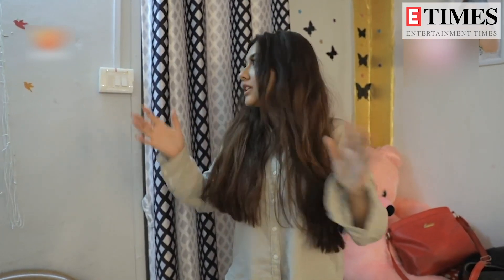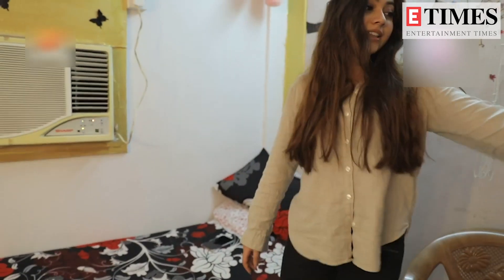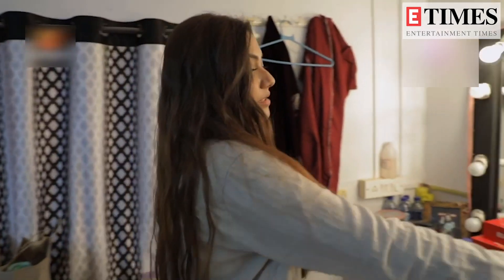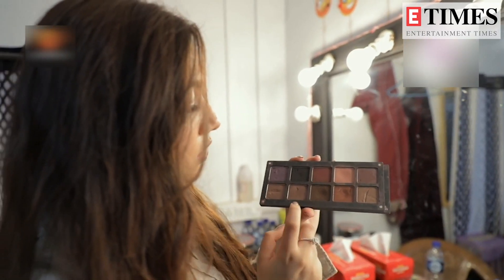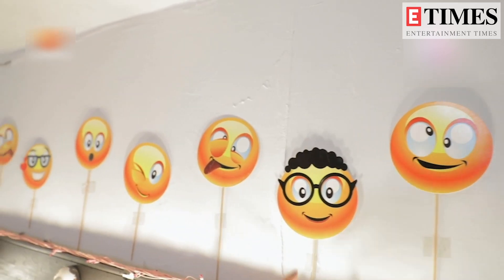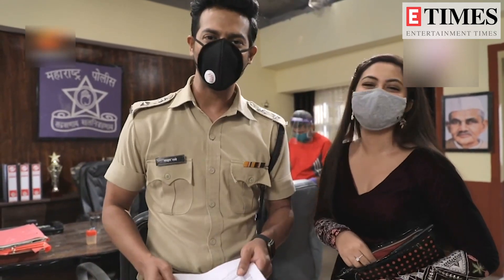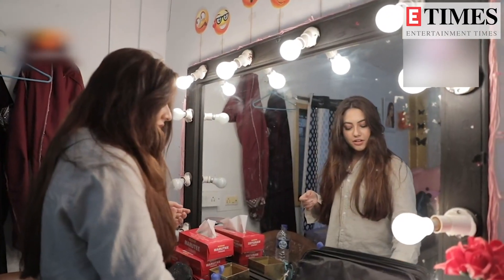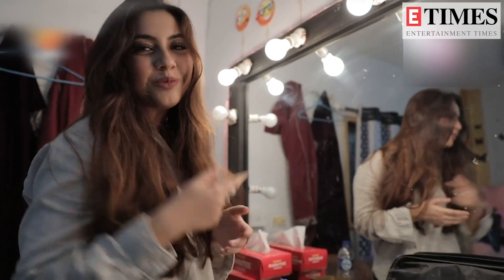Tujhse Hai Raabta's Reem Shaikh gives a tour of her lovely makeup room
Reem Shaikh, who plays the role of Kalyani Malhar Rane in the television show, Tujhse Hai Raabta, took her fans on a tour of her makeup room. Reem likes to call her makeup room as her second home because she spends maximum time there. Kalyani aka Reem's makeup room is compact but is well-decorated. She has put a lovely curtain over her washroom door, decorated the wall with stickers and soft lights. Reem also has a huge pink-coloured cute teddy bear in the room, which was gifted to her by Tujhse Hai Raabta co-actor, Priya Shinde aka Pallavi, who plays the role of Kalyani's chachi (aunty) in the show. Reem has decorated the room with all special gifts that she has received from co-actors and fans. Reem also demonstrated the kind of makeups she uses to get into the character of Kalyani. Watch this video to know more: